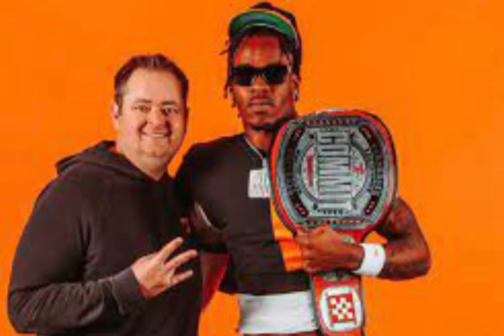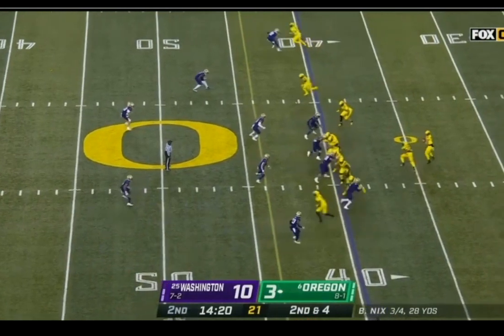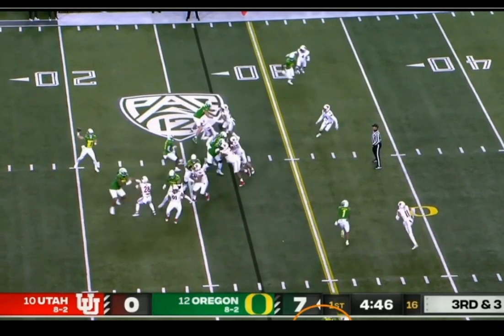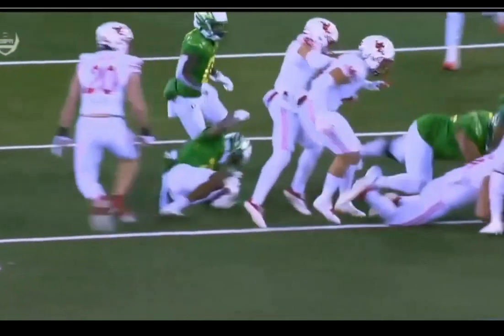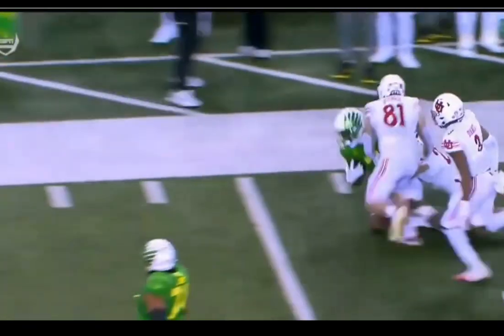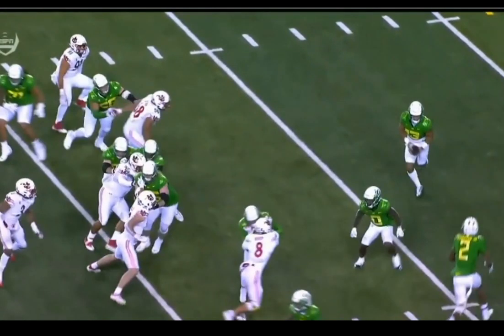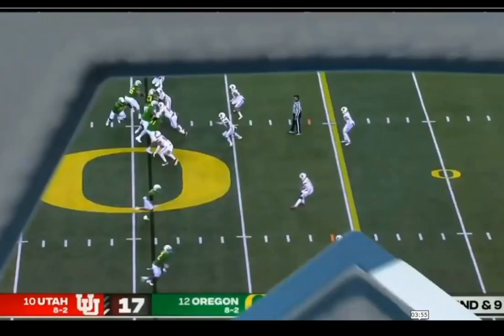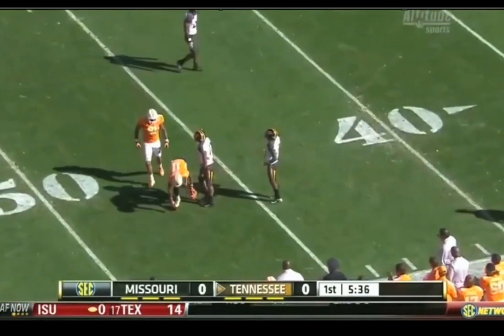How does Dont'e Thornton fit in Josh Heupel's offense?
In this episode we break down Dont'e Thornton's films vs Washington and Utah. Dont'e is a very smooth and fluid athlete with great hands and speed. We evaluate how much he can help this Tennessee offense. Dont'e is 6'5 200 pounds and will come in as a junior.

Follow on IG @Bluechipbreakdown